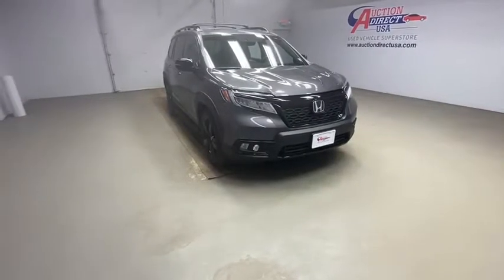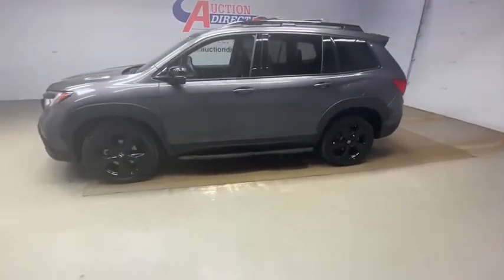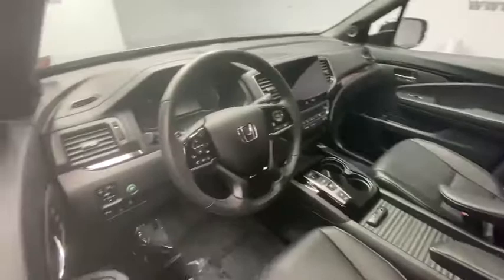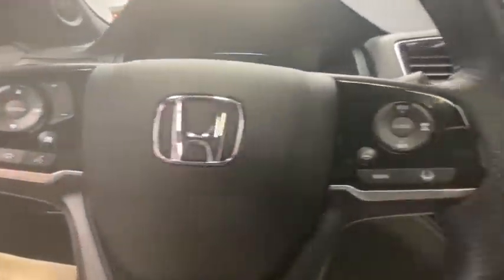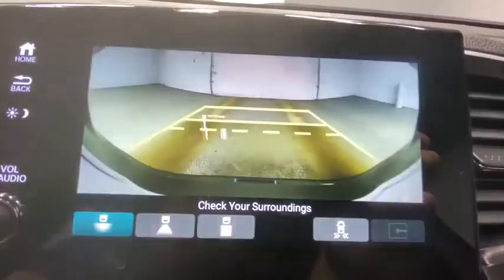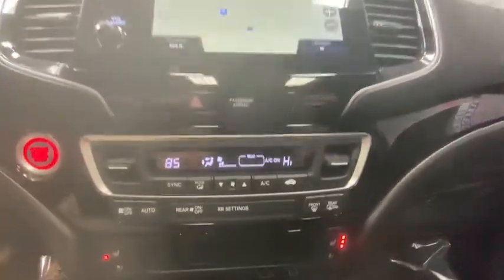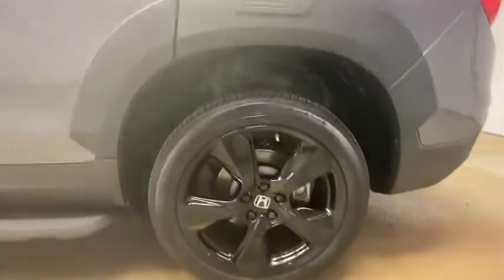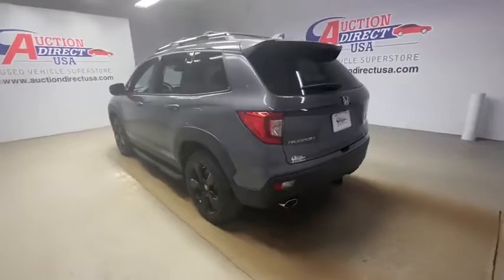2019 Honda Passport Rochester, Victor, Pittsford, Webster, Spencerport, NY VTL36915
Modern Steel Metallic Used 2019 Honda Passport available in Rochester, New York at Auction Direct USA Rochester. Servicing the Victor, Pittsford, Webster, Spencerport, NY area.

Running Boards, AWD, Navigation/GPS, Moonroof/Sunroof, Backup Camera, Heated and Cooled Seats, Bluetooth, Push Button Start, Dual Power Seats, Remote Keyless Entry, Steering Wheel Mounted Audio Controls, Alloy Wheels and a clean CARFAX history report!! brbrPlease give us a call anytime at 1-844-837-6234 and one of our representatives will be glad to assist you with any questions you may have. Auction Direct USA prides itself with it's No Haggle atmosphere and please make sure to ask your associate about our 5 Day 500 Mile Buy Back Guarantee!! Feel free to bring in any trade-ins as we will provide a Free Appraisal on site. Even if you aren't buying a vehicle from Auction Direct USA we would purchase your vehicle. Come in today and see first hand how Auction Direct USA is revolutionizing the used car industry and making purchasing or selling your used vehicle as easy and stress free as possible!
Navigation system: Honda Satellite-Linked Navigation System,10 Speakers,AM/FM radio: SiriusXM,Radio data system,Radio: 540-Watt Premium Audio System w/10 Speakers,Air Conditioning,Automatic temperature control,Front dual zone A/C,Rear air conditioning,Rear window defroster,Memory seat,Power driver seat,Power steering,Power windows,Remote keyless entry,Steering wheel mounted audio controls,A/V remote: CabinControl,Four wheel independent suspension,Speed-sensing steering,Traction control,4-Wheel Disc Brakes,ABS brakes,Dual front impact airbags,Dual front side impact airbags,Emergency communication system: HondaLink Assist,Front anti-roll bar,Low tire pressure warning,Occupant sensing airbag,Overhead airbag,Rear anti-roll bar,Power moonroof,Power Liftgate,Blind spot sensor: Blind Spot Information (BSI) System warning,Brake assist,Electronic Stability Control,Exterior Parking Camera Rear,Auto High-beam Headlights,Delay-off headlights,Front fog lights,Fully automatic headlights,Panic alarm,Security system,Distance pacing cruise control: Adaptive Cruise Control (ACC),Speed control,Auto-dimming door mirrors,Bumpers: body-color,Heated door mirrors,Power door mirrors,Roof rack: rails only,Spoiler,Turn signal indicator mirrors,Auto-dimming Rear-View mirror,Compass,Driver door bin,Driver vanity mirror,Front reading lights,Garage door transmitter: HomeLink,Heated steering wheel,Illuminated entry,Outside temperature display,Overhead console,Passenger seat mounted armrest,Passenger vanity mirror,Rear reading lights,Rear seat center armrest,Sun blinds,Tachometer,Telescoping steering wheel,Tilt steering wheel,Trip computer,Driver's Seat Mounted Armrest,Front Bucket Seats,Front Center Armrest,Heated & Ventilated Front Bucket Seats,Heated front seats,Heated rear seats,Perforated Leather-Trimmed Seats,Power passenger seat,Split folding rear seat,Ventilated front seats,Passenger door bin,Wheels: 20 Solid-Spoke Gloss Black Alloy,Rain sensing wipers,Rear window wiper,Variably intermittent wipers,4.334 Axle Ratio